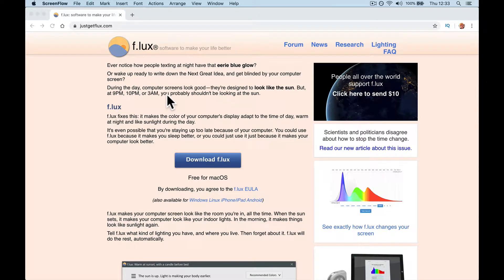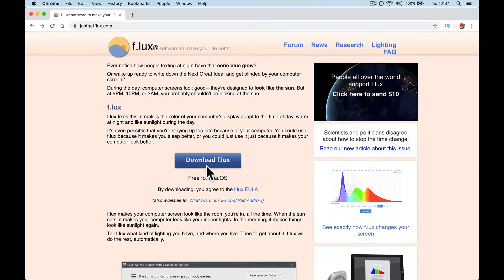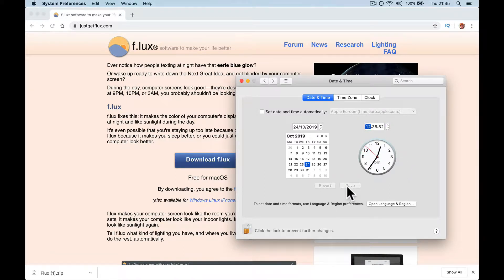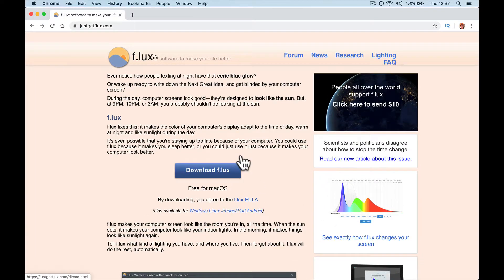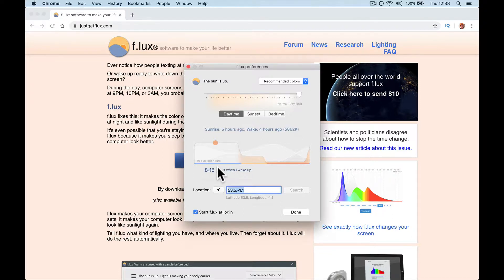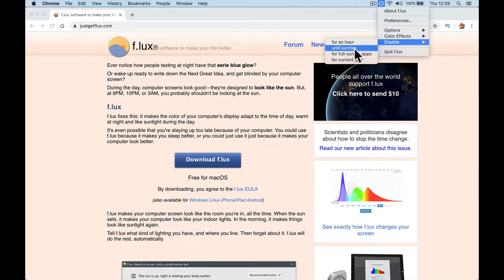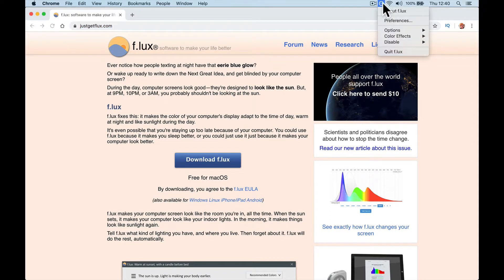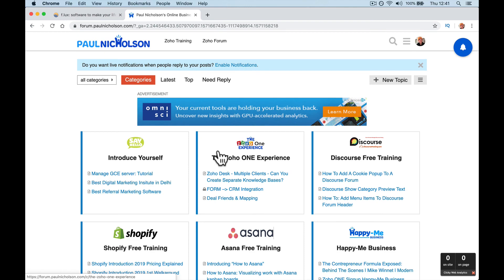Introduction To F.LUX 2020 Beginner Tutorial JustGetFlux.com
Automatically dim the display on your computer as the sun goes down.

► Useful?